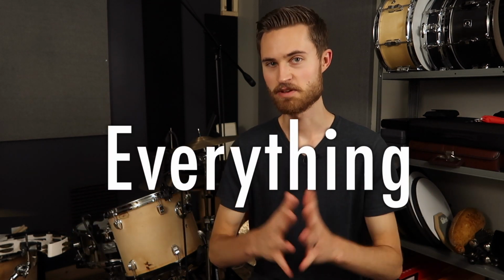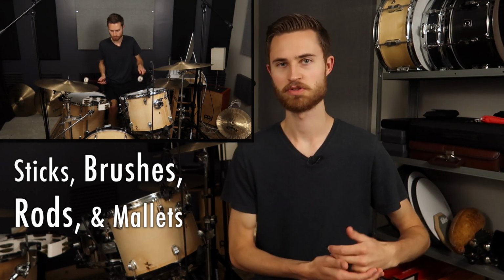Everything In My Stick Bag, Demo-ed in 8 Minutes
This is everything in my stick bag, from the sticks to the brushes to the rods & mallets. I’m going to do a bunch of playing and not talking so you can hear what all my favorite drumming utensils sound like. These are my main 9 sounds that I’ll reach for at any moment on a gig. Of course, this isn’t truly every single item in my stickbag. I chose to leave out 7A sticks, 55A sticks, some marimba mallets, and other things that just didn’t apply. Rather, I want you to hear the most DIFFERENT utensils that I have, which also happen to be my favorites. I hope this helps open up your ears to all the sounds you can get out of your drums, especially if you’re new to the instrument and looking for ways to get inspired.

Check out all these drumming “tools” here on amazon. Grab whatever you’re interested in!

Vic Firth 5B Hickory:

Vic Firth 5A Maple:

ProMark Thunder Rods:

ProMark Lightning Rods:

Vic Firth Rute 505:

Vic Firth Dual Tone 5A Stick/Mallets:
(*These are the best bang-for-your-buck mallets for drumset. I’ve used these a ton over the last 8 or 9 years I’ve had them.*)

Innovative Percussion CT-1 Soft Timpani Mallets:
(*As you can see, these are expensive. Don’t buy them unless you’re playing a lot of timpani as well. Overall the VF 5A dual tone mallets are the best and most economical mallet for the drumset.*)

Regal Tip Classic 583R Brushes:

Vater Cajon Brushes:
(*It looks like Vater has rebranded these since I bought mine 4 or 5 years ago. This appears to be the same thing, though - just a different color.*)

→ Conquer one-handed hihat 16ths at 80bpm in 5 simple steps. Download my FREE “Secret to Hihat 16ths” guide!

I’m not always able to reply to comments on YouTube, but I’ll always reply to any question you send to my email. I look forward to hearing from you!